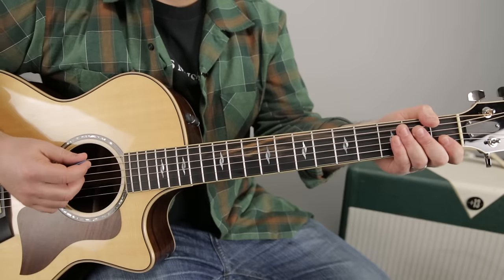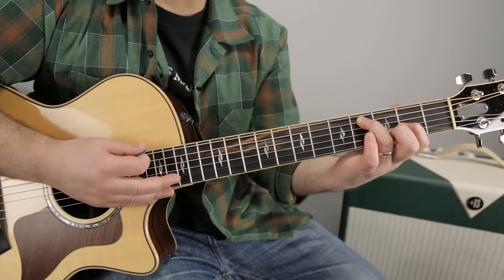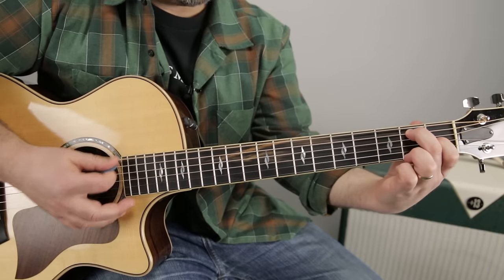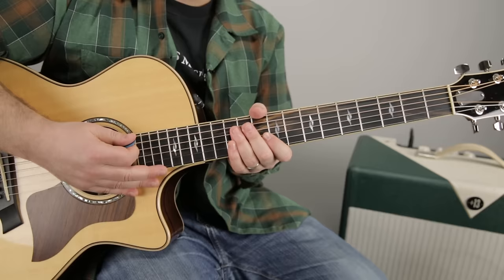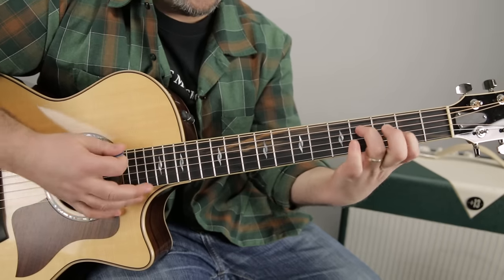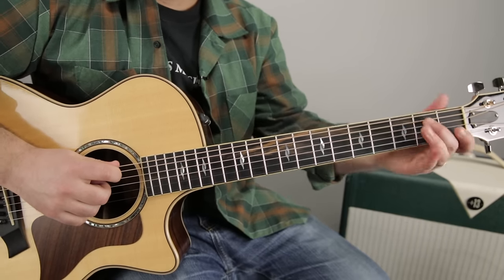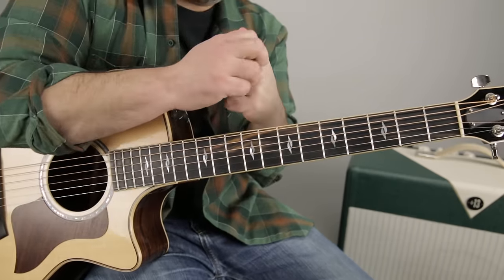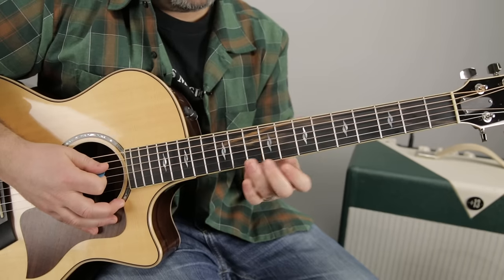Acoustic Blues Guitar Lesson "Land of E7" - Rhythm Guitar Techniques